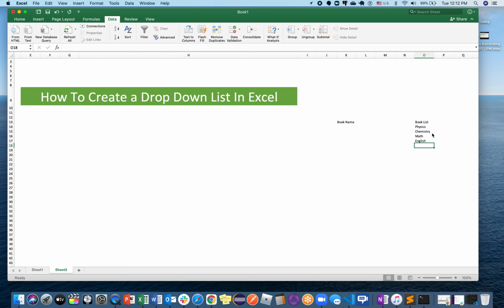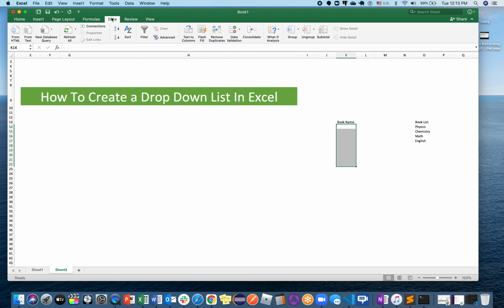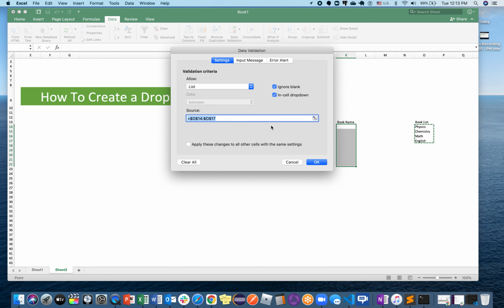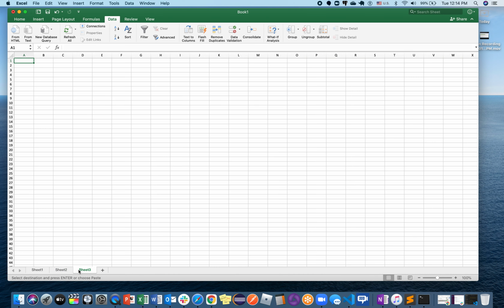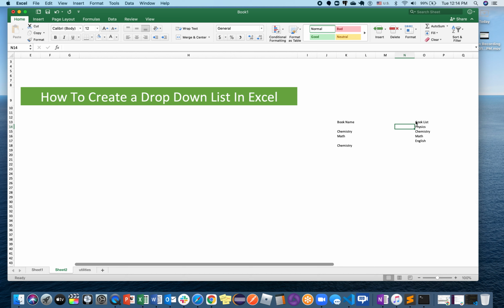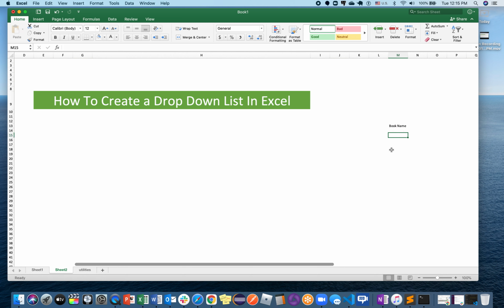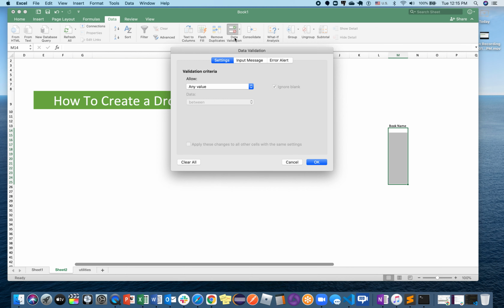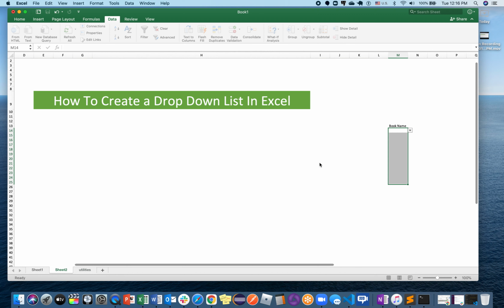Create a dropdown list in excel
How to create a dropdown list in excel